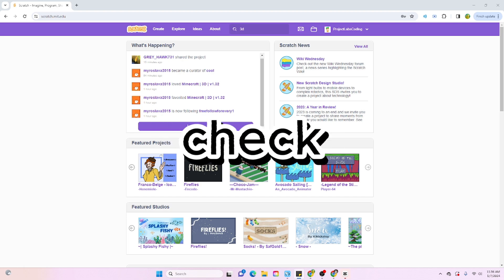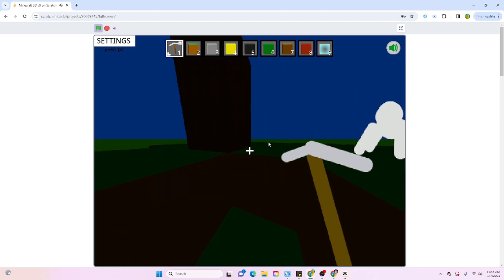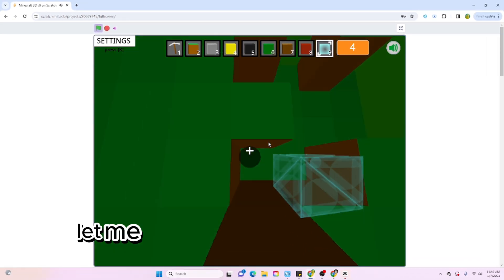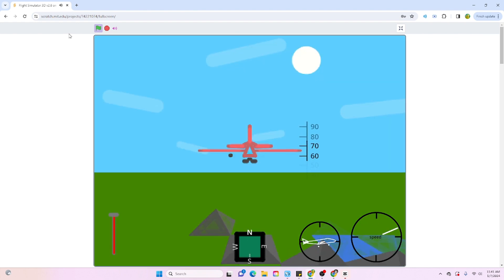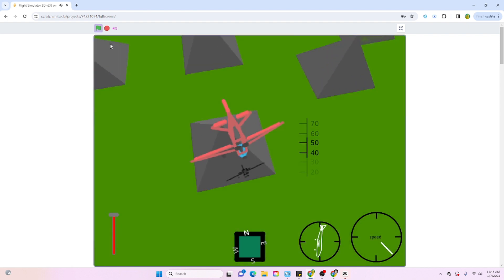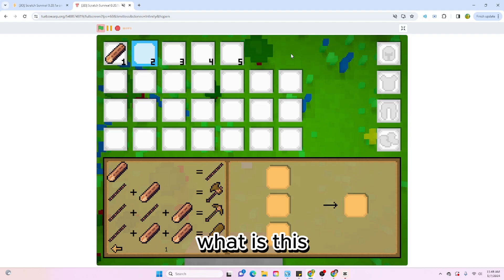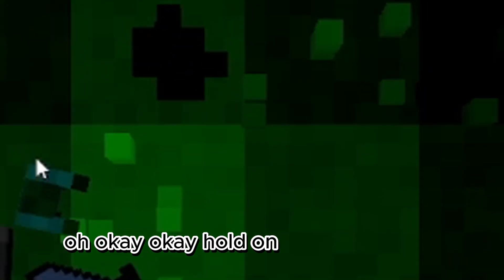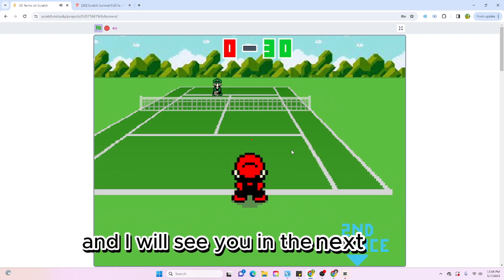The WILDEST 3D Scratch Games to Exist!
Here are just a handful of 3D projects made in Scratch!